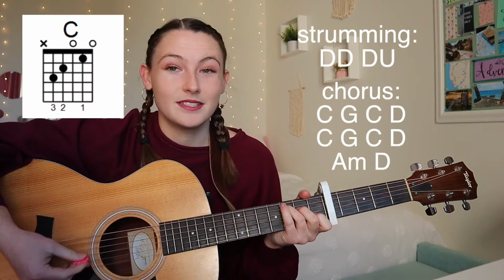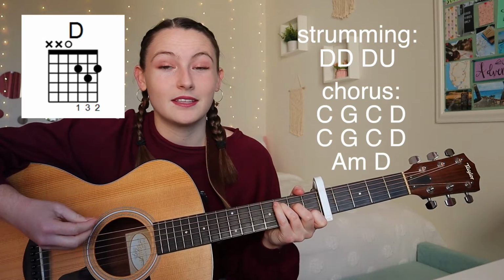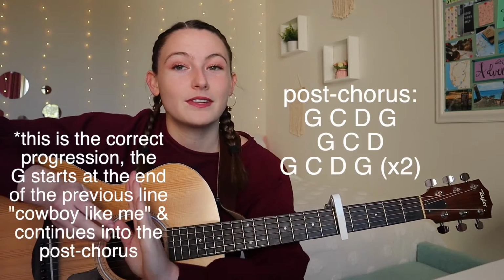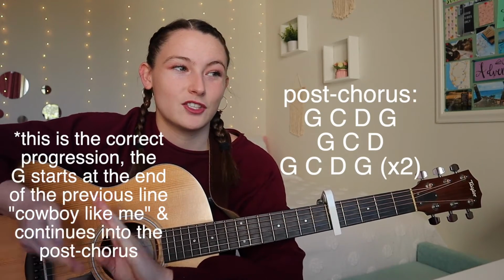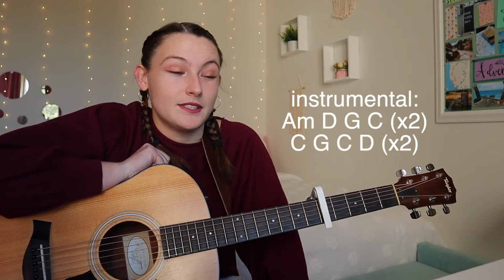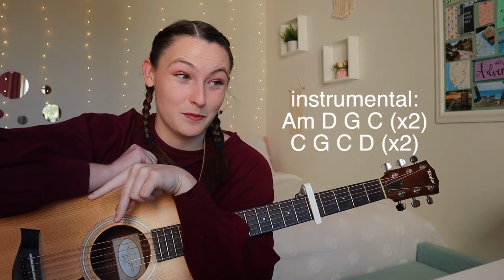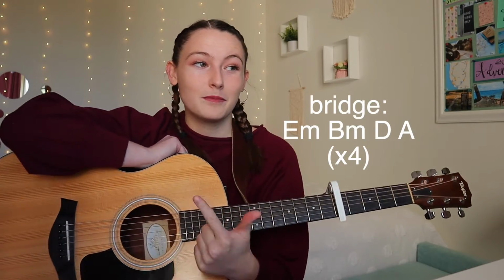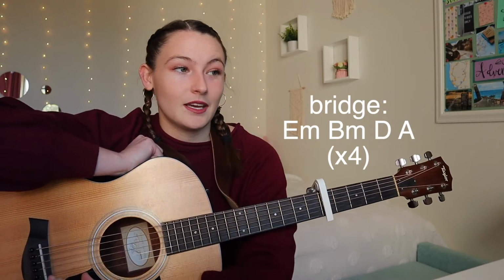Cowboy Like Me Guitar Tutorial // Taylor Swift evermore // Nena Shelby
learn how to play “cowboy like me” from Taylor Swift’s BRAND NEW album evermore!!

yeehaw taylor is returning today! i had a lot of people commenting to do this song so here it is! this song is super simple and great for beginners because it’s pretty slow. i decided to teach it with the capo on the 5th fret, but you can also play it without a capo, and i’ve made a tab for both versions that you can download below :)

I am still working my way through the whole album, so turn your notifications on so you don’t miss a single evermore guitar tutorial!

thank you guys so much for your support and for watching my tutorials!! i hope that you like my cowboy like me guitar tutorial!

time stamps for your convenience:
00:00 - demo
01:06 - explanation
04:07 - chords needed
04:35 - verses
05:48 - chorus
07:45 - post-chorus
08:38 - instrumental
09:07 - bridge
10:38 - end chorus & outro

xoxo
nena

This Taylor Swift cowboy like me acoustic guitar tutorial is great for beginners! I hope this helps you learn how to play cowboy like me by Taylor Swift! My mission is to bring you easy Taylor Swift guitar songs for beginners!